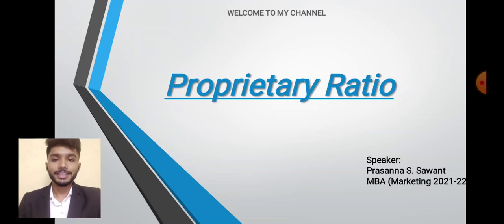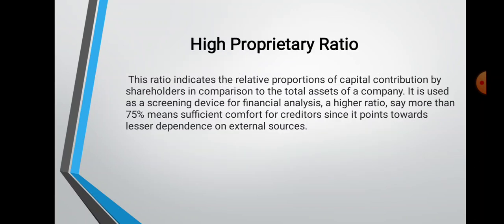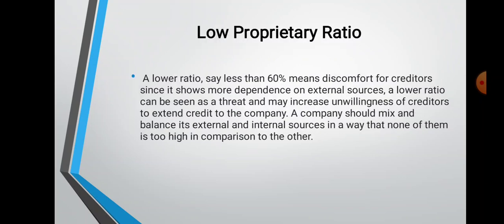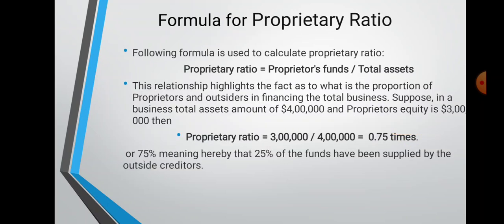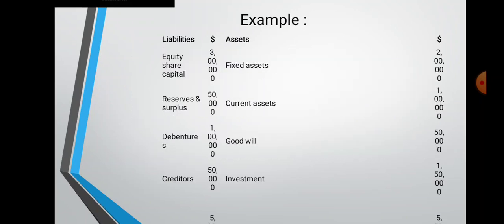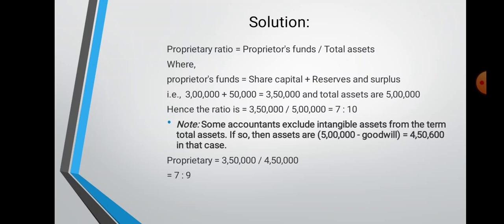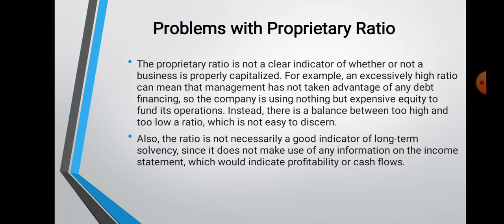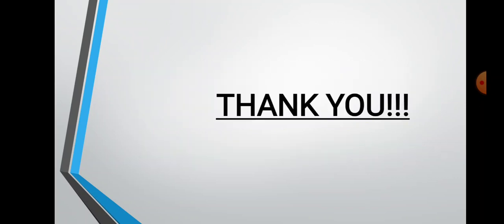Information About Proprietary Ratio